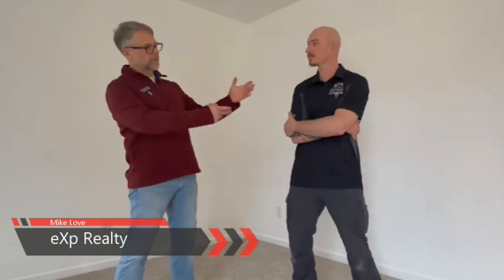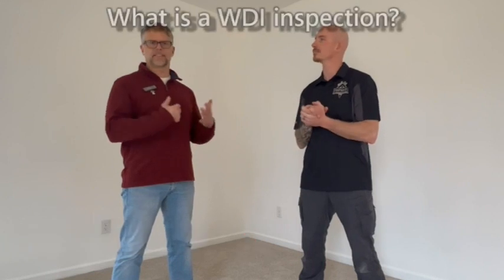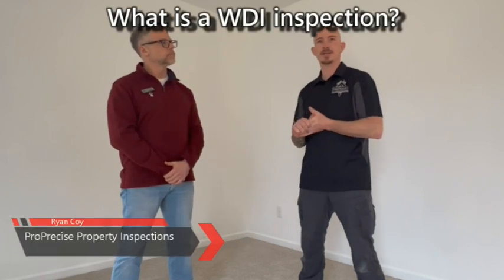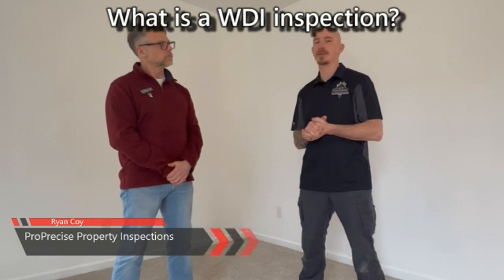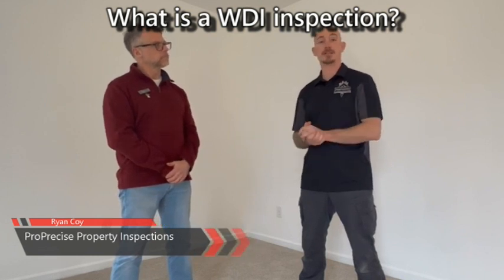What is a WDI inspection?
WDI stands for wood destroying insect and is also known as a termite inspection.  Should I get a WDI inspection?  It doesn't just look for termites. Ryan Coy, fellow veteran and one of the top local home inspectors, from ProPrecise Property Inspections and Mike Love with Great Move Realty tackle wood destroying insects in this short video.  When buying or selling a home it’s important to know all of your options.  If you’d like to know more, don’t hesitate to give us a call.  @The Mike Love Team and ProPrecise Property Inspections serve the greater Akron and Summit County region in Ohio.   We’re here to help!  Give us a call or stop by our office in Fairlawn.

If need help with buying or selling residential real estate in the greater Akron, Ohio area, don't hesitate to give us a call. @The Mike Love Team serves greater Summit County and our office is in Fairlawn. We’re a veteran owned and operated business who honor those who’ve served and serve those with honor.